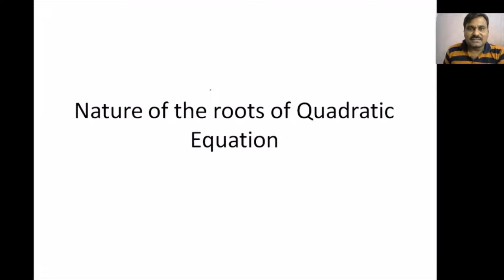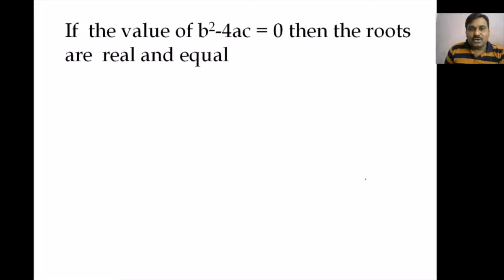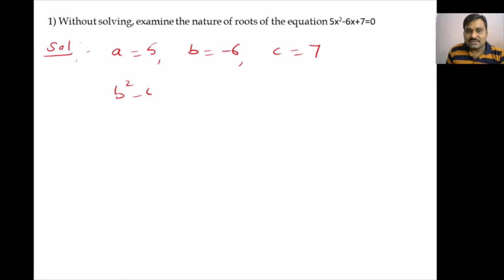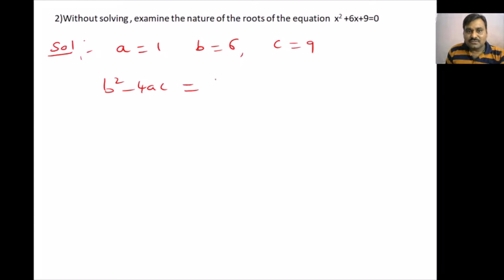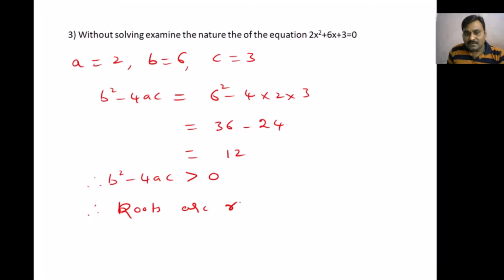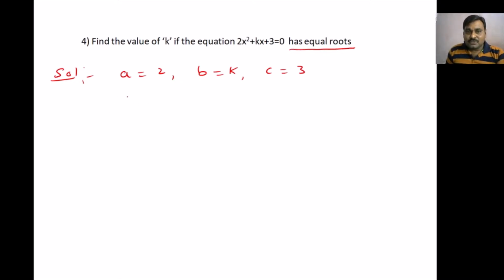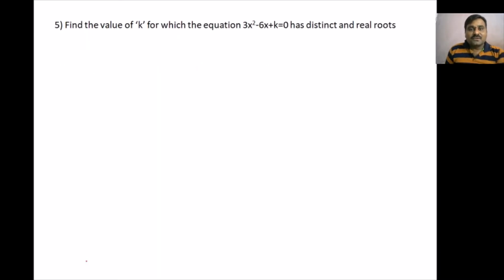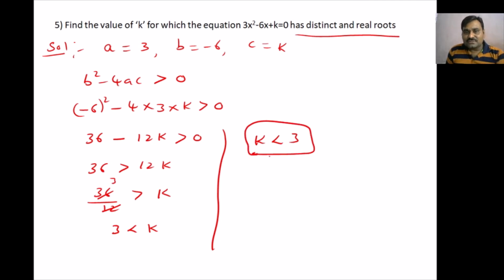nature of roots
X ICSE/CBSE/State Board/ nature of roots of Quadratic Equation